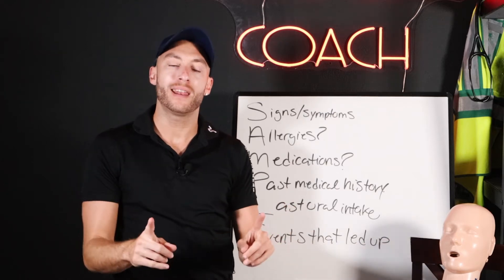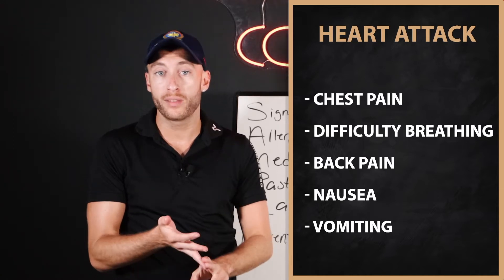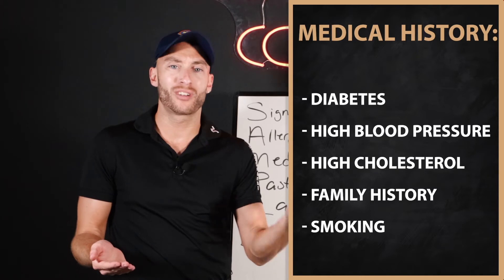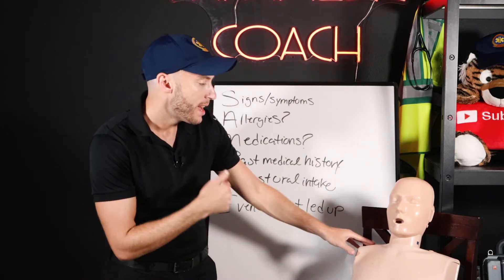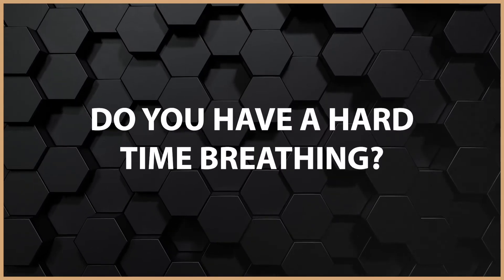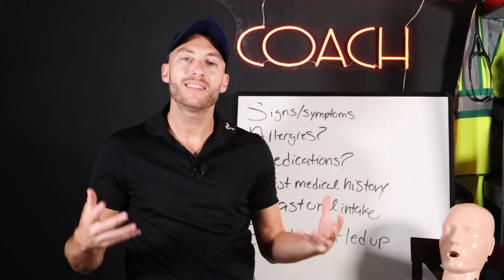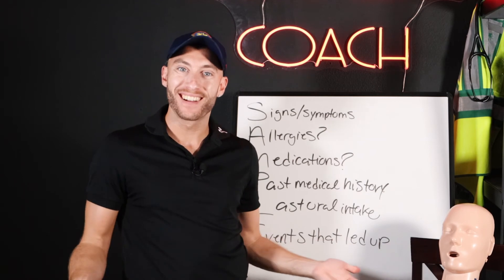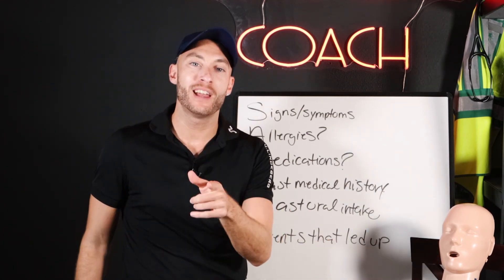DON'T Skip Your Pertinent Negatives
The Paramedic Coach explains what pertinent negatives are and why they are important. He also gives an example lesson of how to assess for pertinent negatives when taking the patient history.

Be Great,